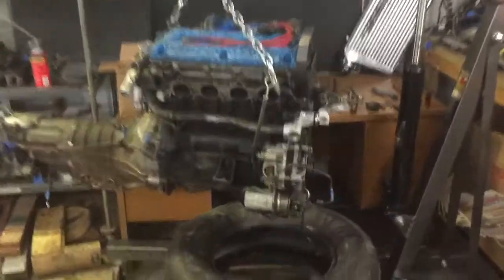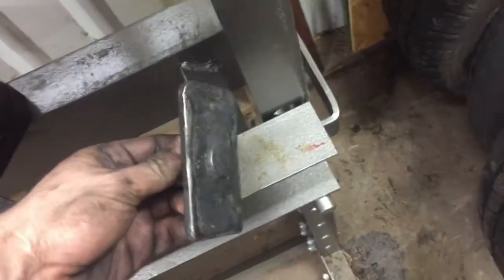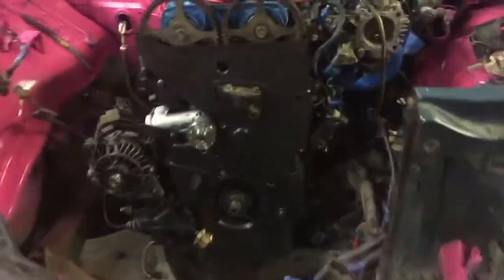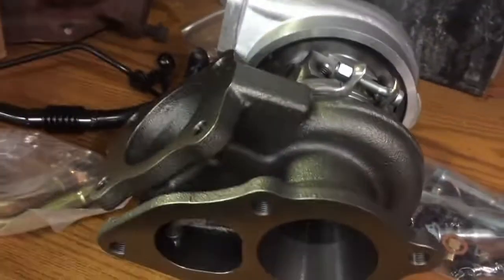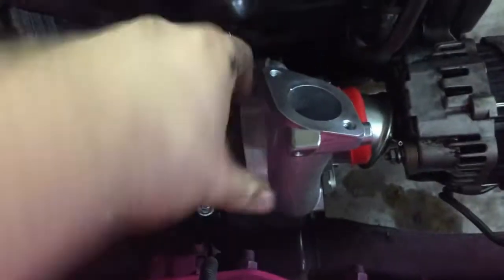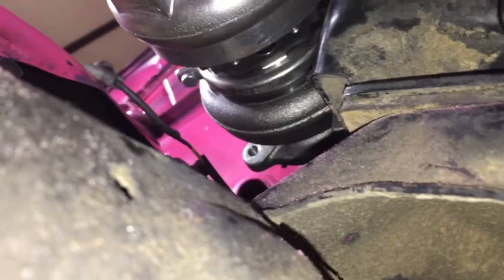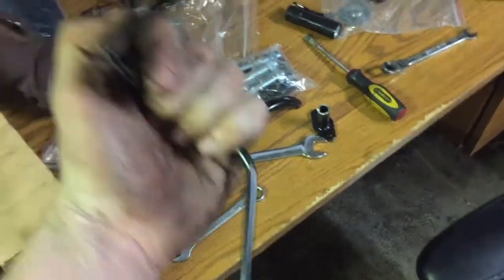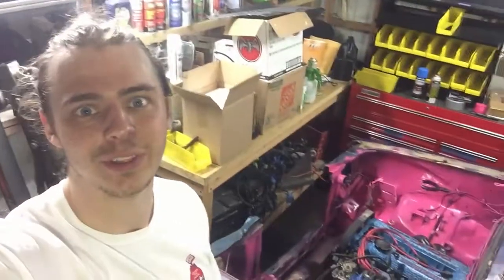Mighty Max 4G63 Swap Part 10 - Fitting the 16G Turbo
Today I get the engine in for the final time (hopefully) and work on fitting the new 16g turbo.  There's plenty of room for it in the engine bay but unfortunately I'll have to make all new plumbing lines...